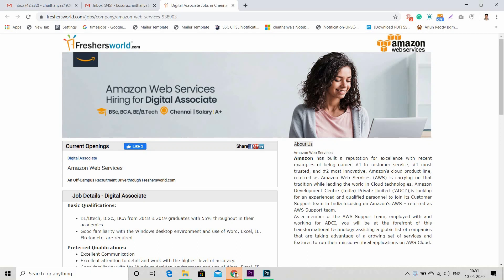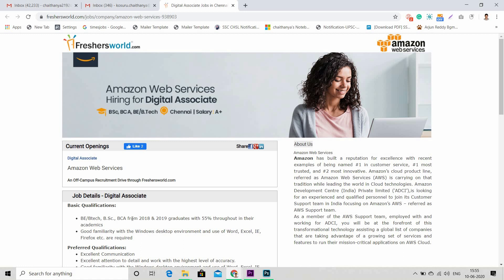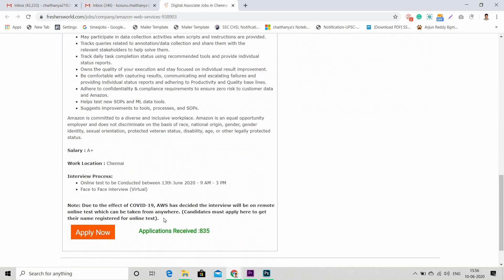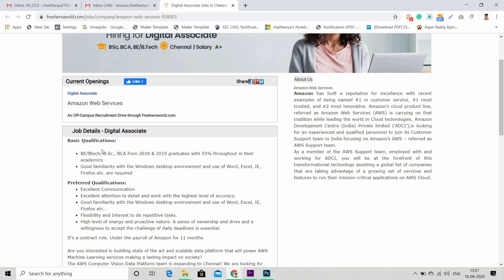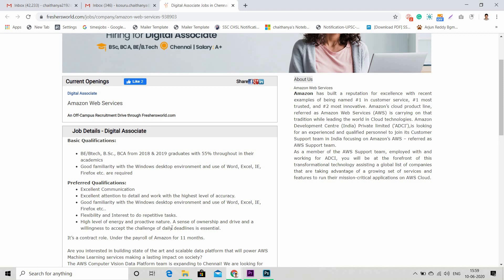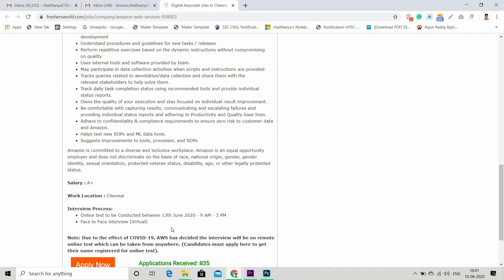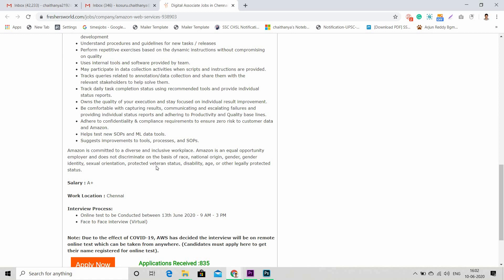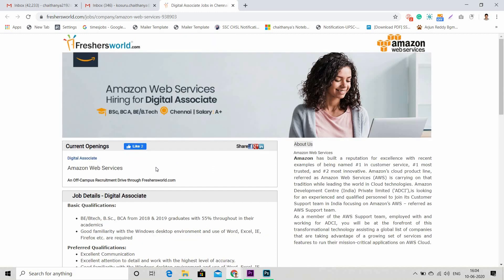AWS Hiring 2020 | Premium Recruitment Drive, Share for those who need this info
Hey Premium members this video is espcially for you!
and fill in your details, Just that's it ! and wait for the online interview mail.

Some videos which can help you to make you ready before attending telephonic rounds:

Wish everyone will be back to work and all the best.